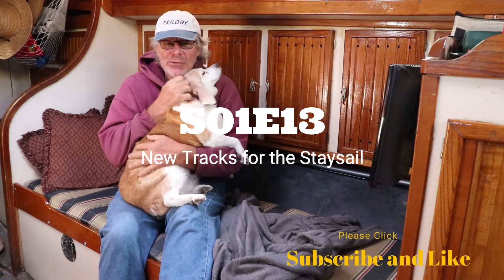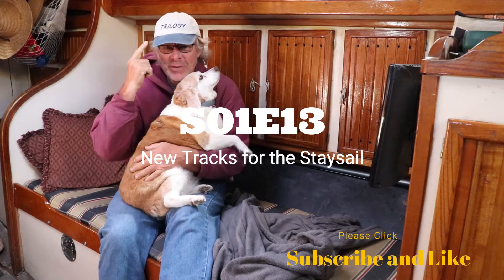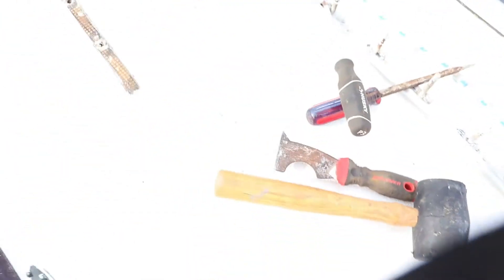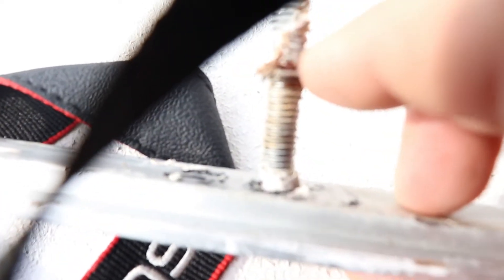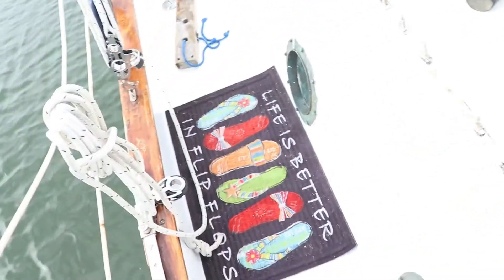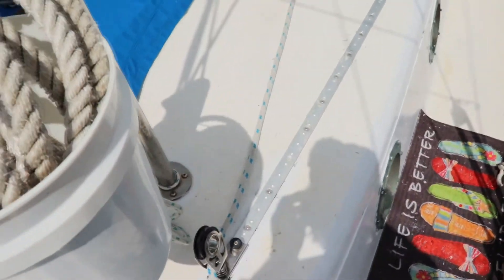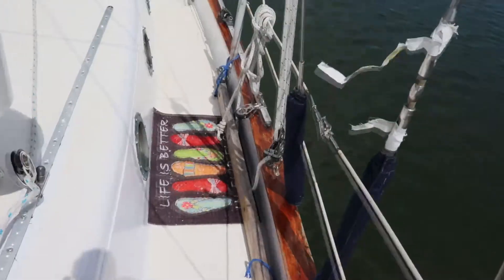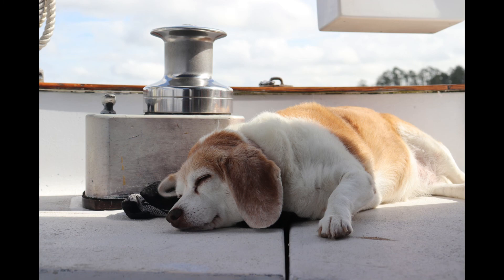S01E13 New Stay Sail And Sail Track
Trilogy is getting a new stay sail and a new stay sail track.